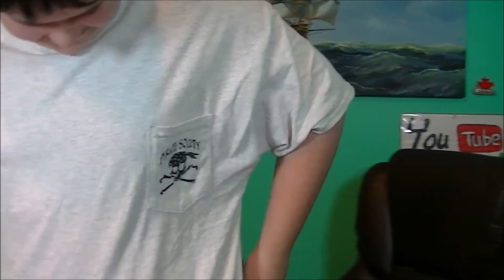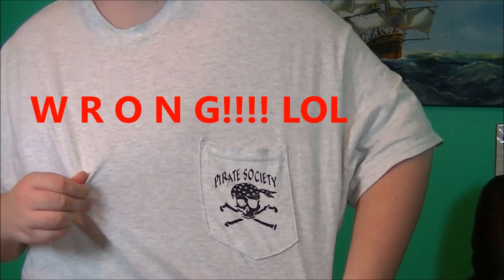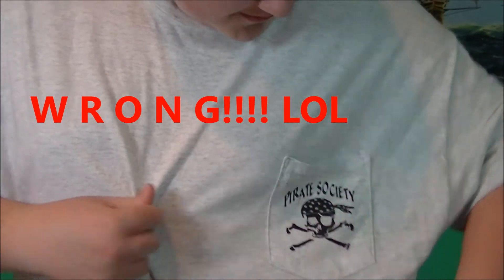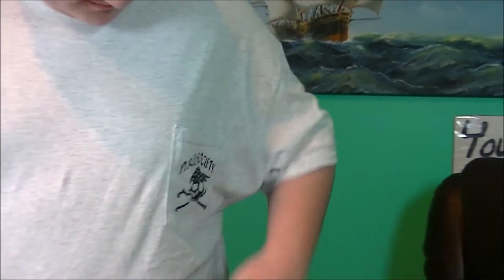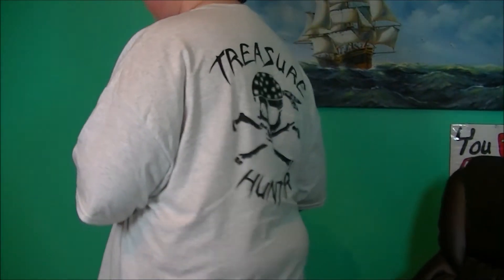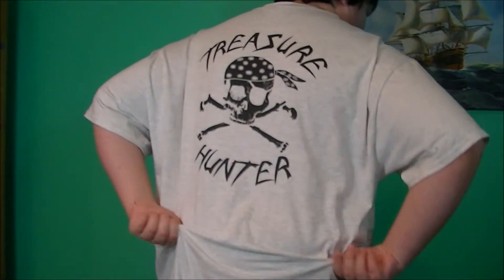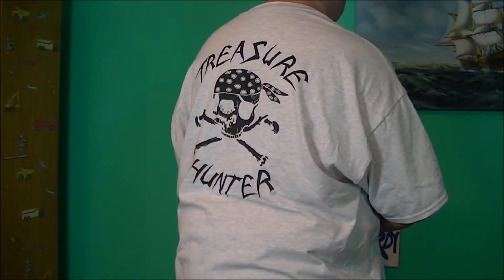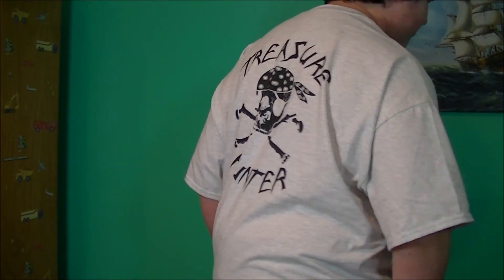Two Manly Studs for Your Viewing Pleasure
We got a great package...